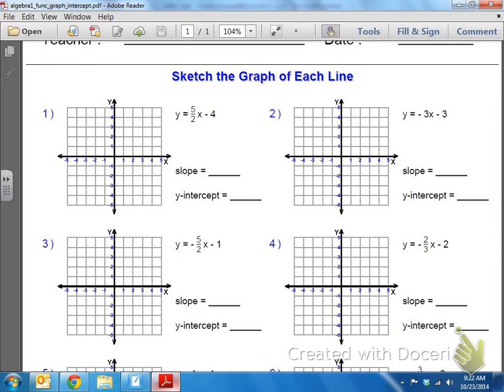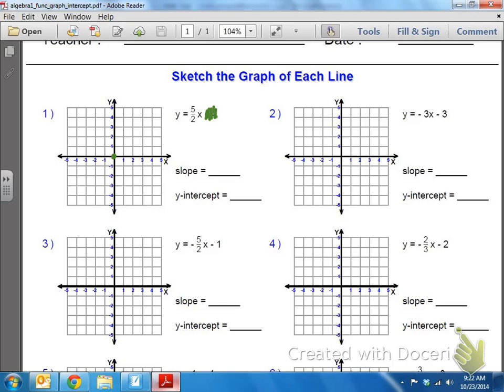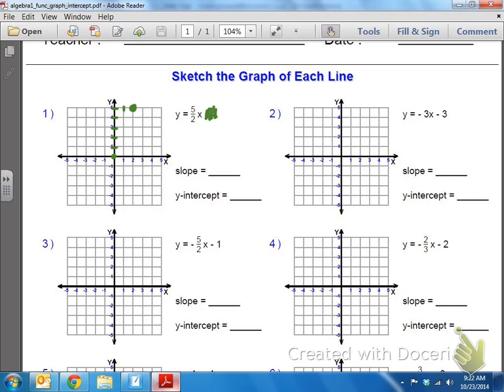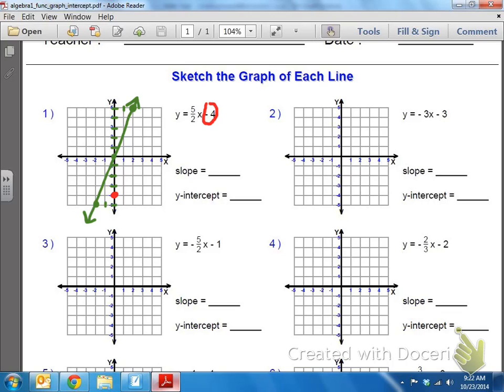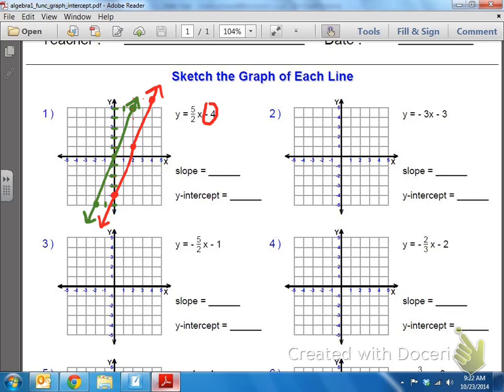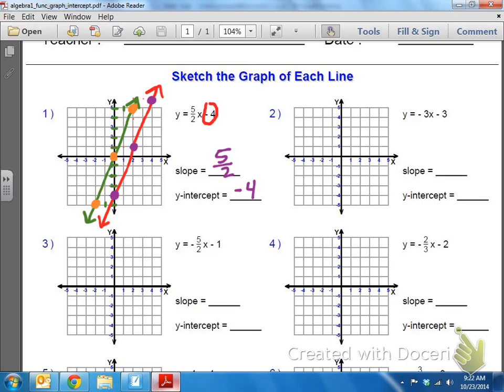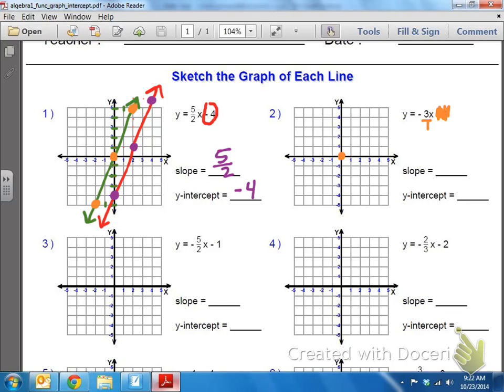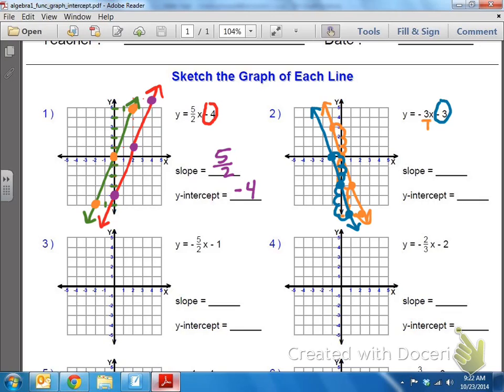Common Core Math: Graphing Linear Equations with an Initial Value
Common Core Math: Graphing Linear Equations with an Initial Value b